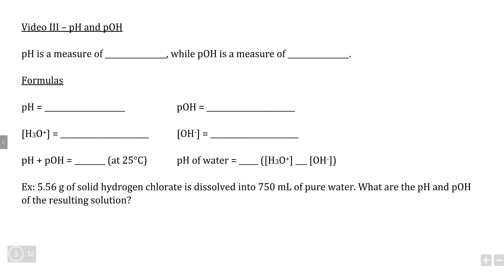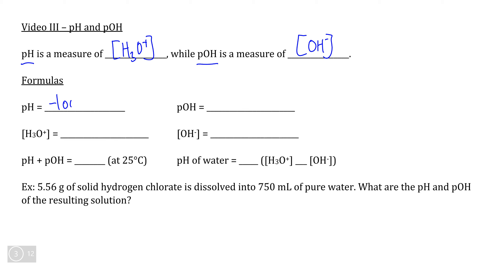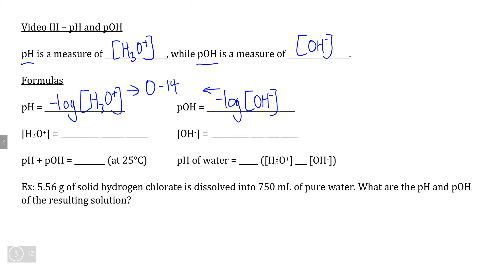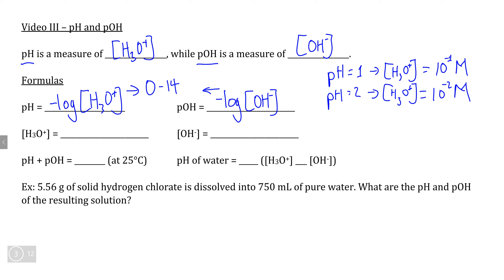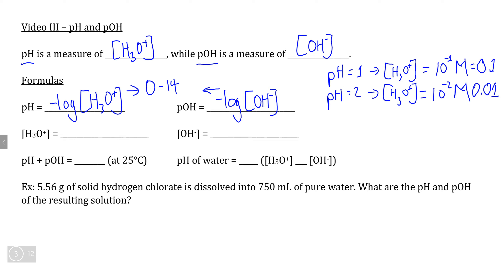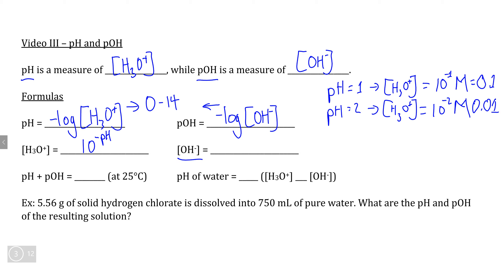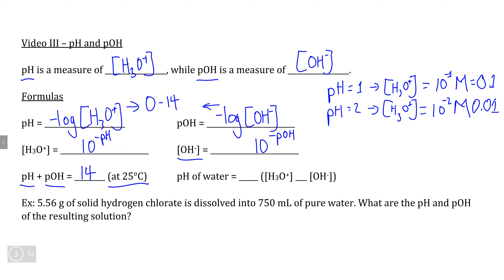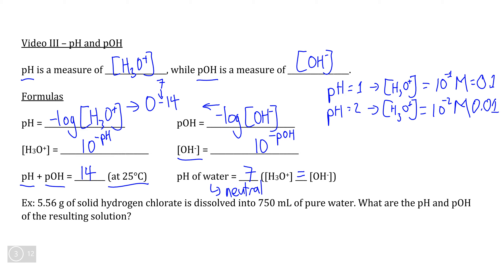Solution Chemistry V, Video IIIa - pH and pOH Definitions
Part 1 of the instructional video series on pH and pOH calculations for strong acids and bases. This video focuses on the definitions of pH and pOH and the formulas for them, as well as how pH is a logarithmic scale, so a pH of 1 is 10 times more acidic than a pH of 2.